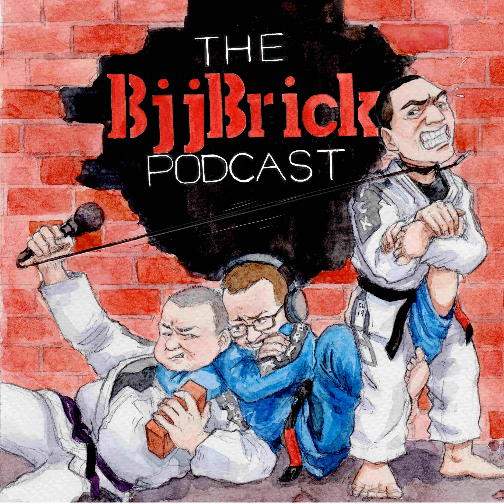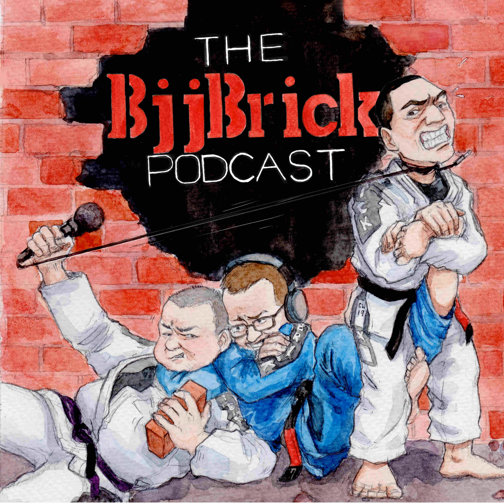BjjBrick Quick 131 My pole vaulting fails